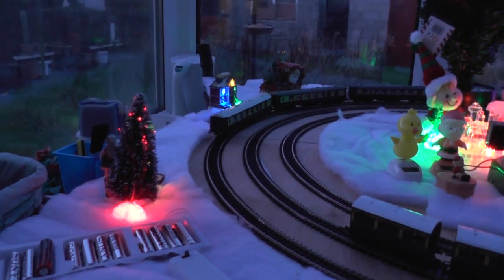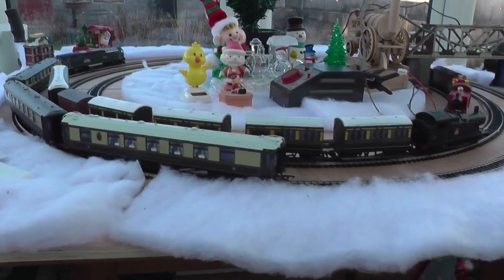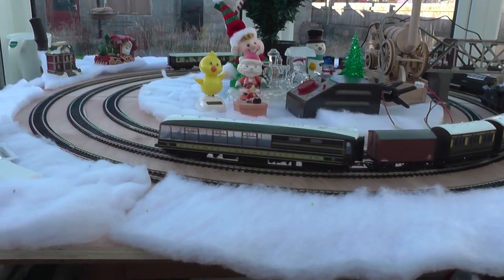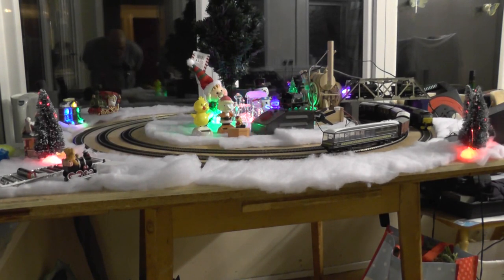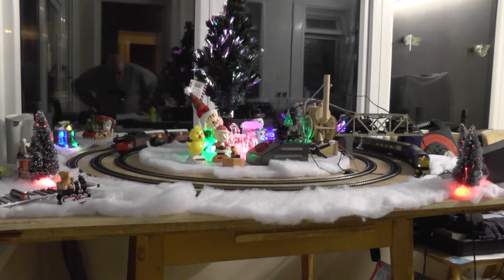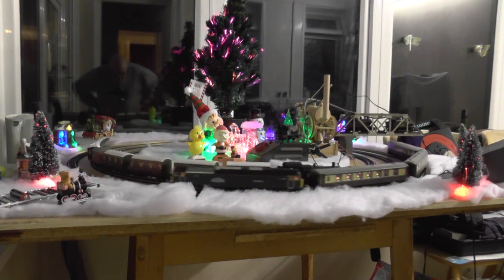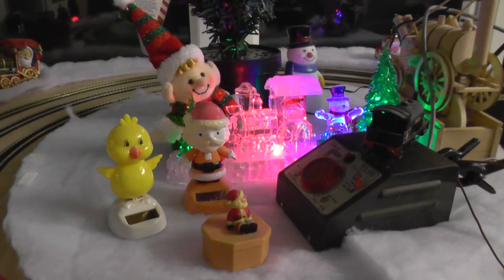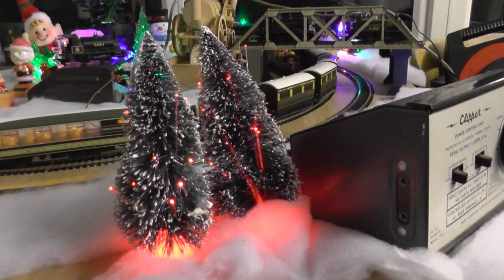Colin's Christmas model railway edition 2 December 2017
With Santa Express on inner track with truck full of presents a reindeer van and Model Zone truck, middle track with 0-6-2 British Railway loco and 4 GWR coaches a goods van and Observation coach, outer track with Tintagel Castle with 3 Pullman cars, cottages lit up with Christmas trees also